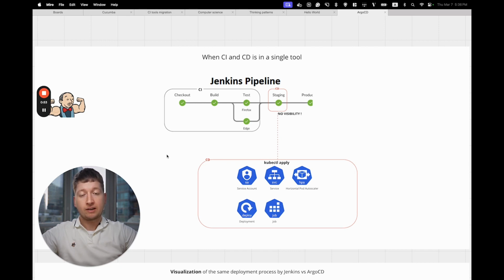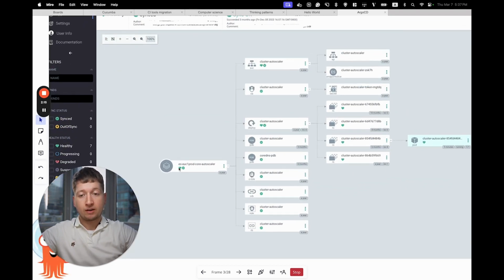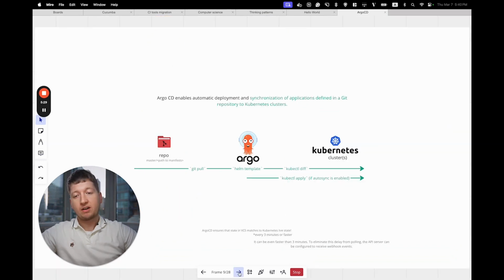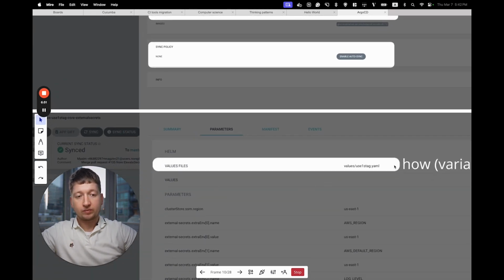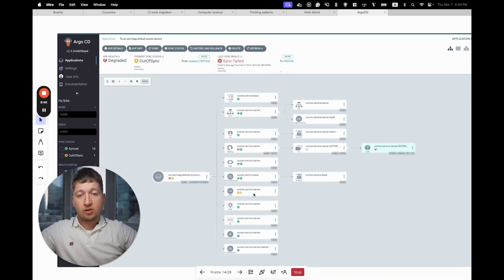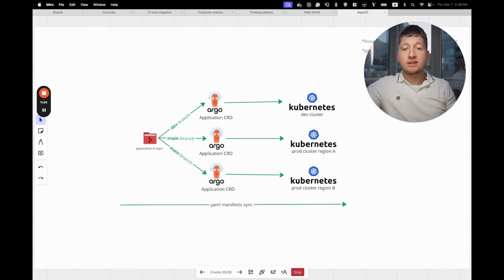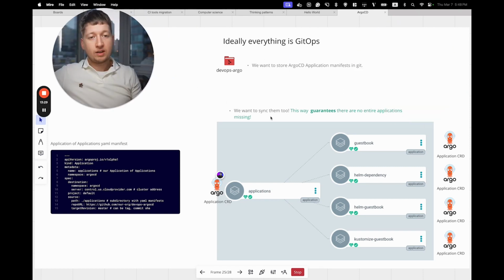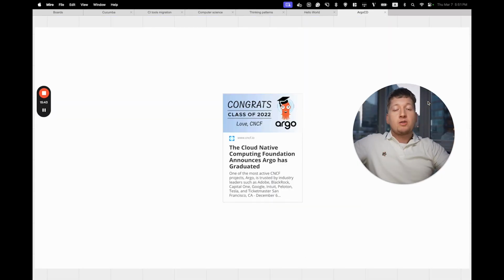Mastering Argo CD: The Ultimate Kubernetes Deployment Tool for Your CI/CD Pipeline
"Unlock the full potential of your Kubernetes deployments with Argo CD, the leading Continuous Deployment tool seamlessly integrated into your CI/CD pipeline. In this comprehensive tutorial, we dive deep into the world of Argo CD, exploring its key features, patterns, and step-by-step installation process.

Discover how Argo CD automates the deployment of your Kubernetes applications, ensuring consistent and reliable updates with every code change. Learn about its powerful features, including declarative setup, automated syncing, and easy rollbacks, all designed to enhance your deployment workflow.

We'll walk you through the installation process, demonstrating how to set up Argo CD in your Kubernetes cluster and integrate it into your CI/CD pipeline for streamlined deployments. Plus, we'll explore advanced patterns and best practices to maximize the efficiency and security of your deployments.

Whether you're new to Argo CD or looking to optimize your existing setup, this video is your go-to guide for mastering this essential Kubernetes deployment tool.